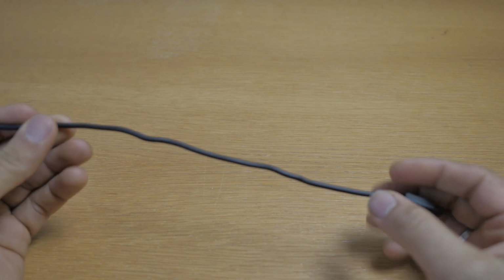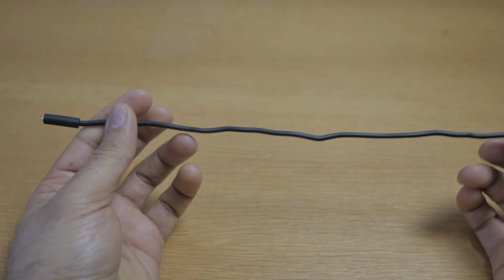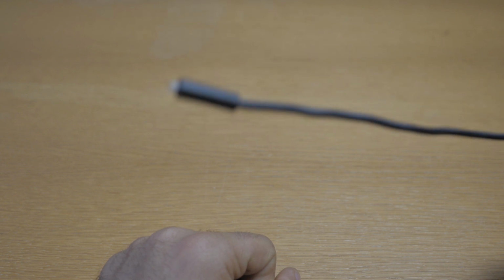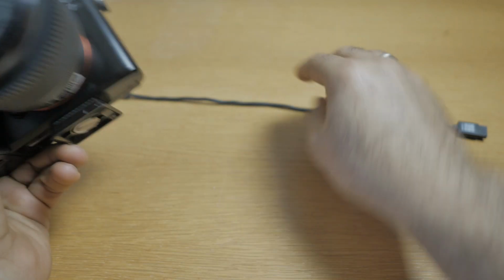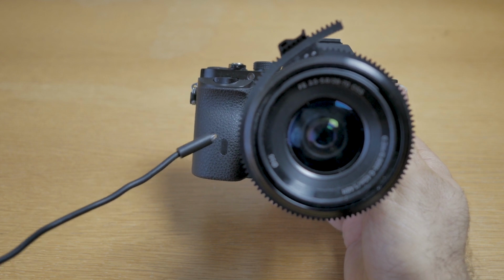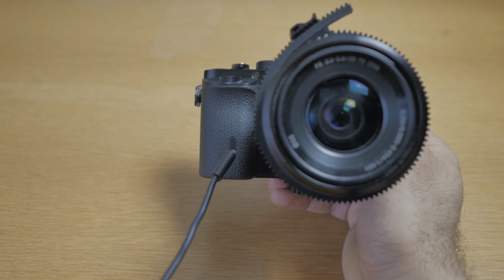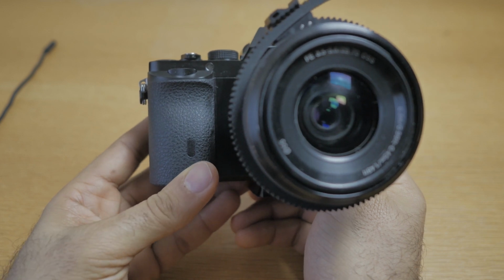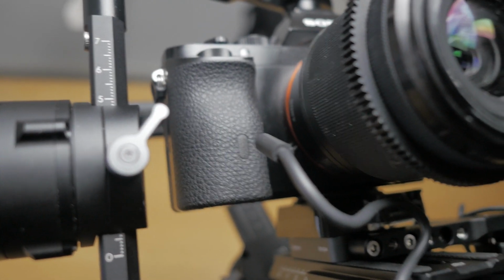Infrared shutter cable for the Ronin S, when use Sony a7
info video about how to connect the infrared cable and how to make it work with the Sony a7.